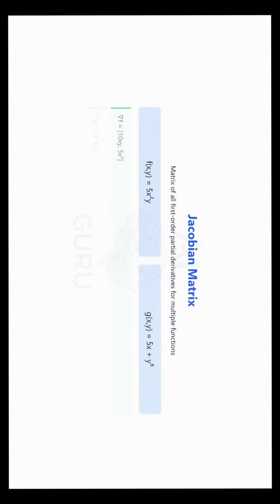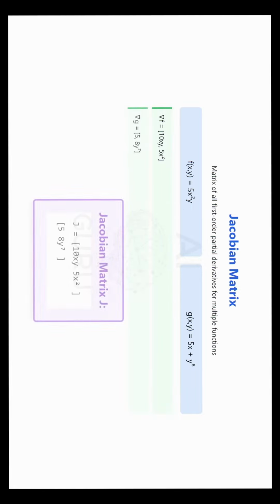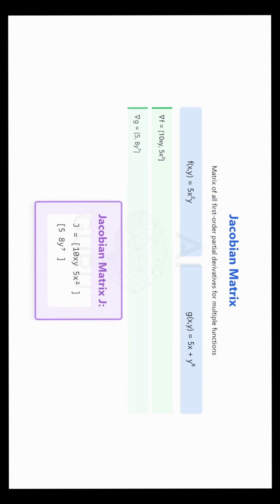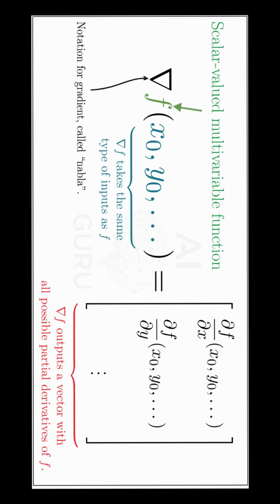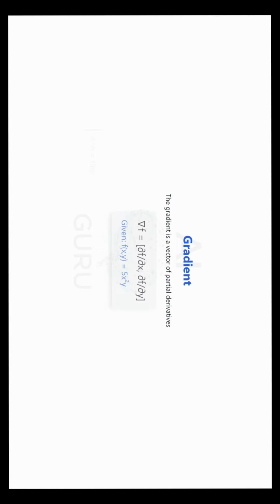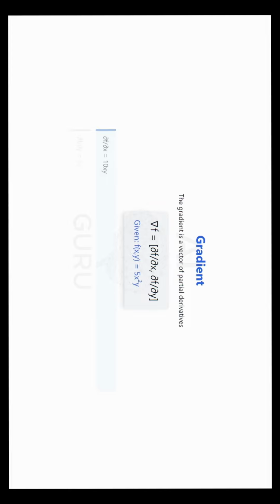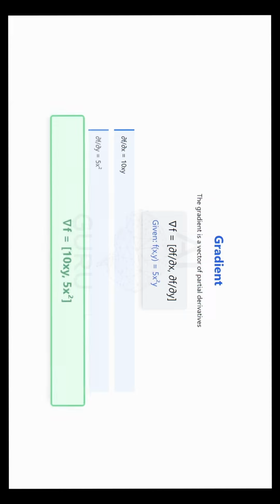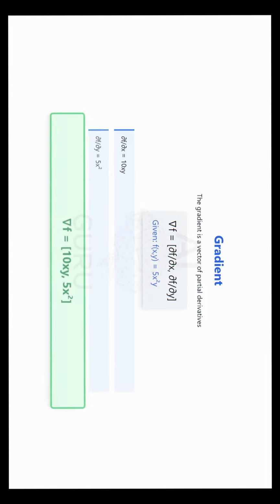Derivatives in AI part 2